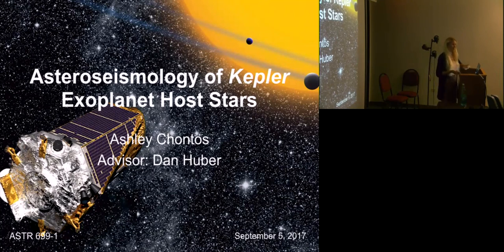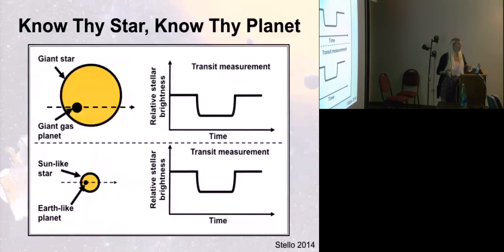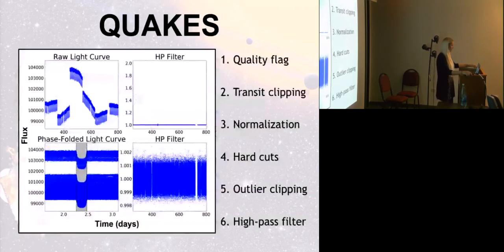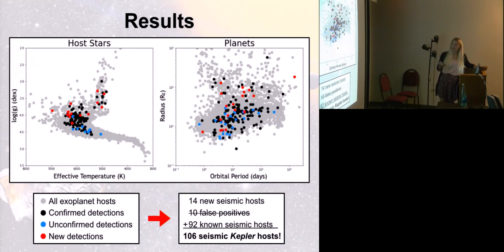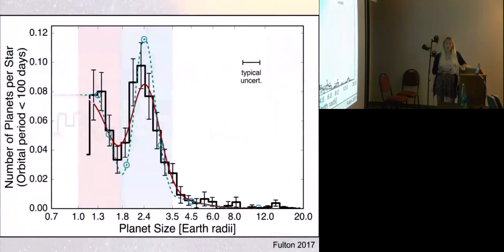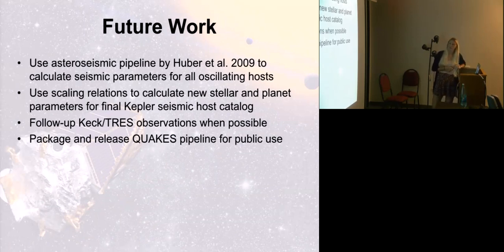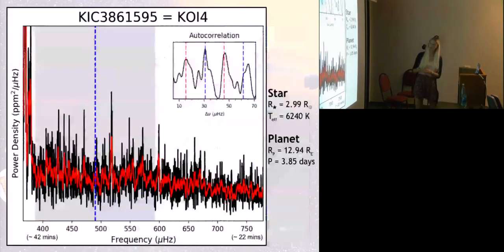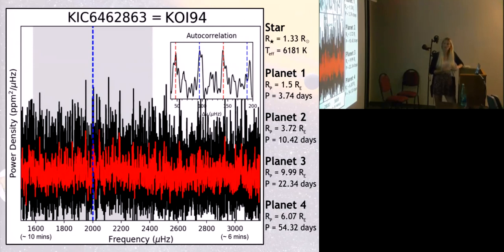Ashley Chontos 699-1 Presentation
Ashley Chontos 699-1 Presentation 9/5/2017
University of Hawaii, Institute for Astronomy
A definitive catalog of Kepler exoplanet host stars characterized using asteroseismology
Advisor: Dan Huber